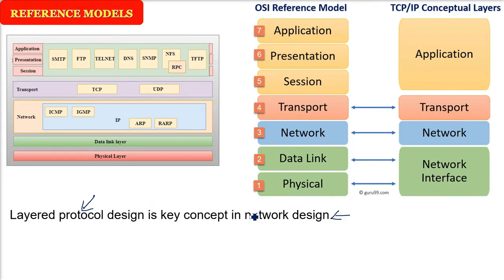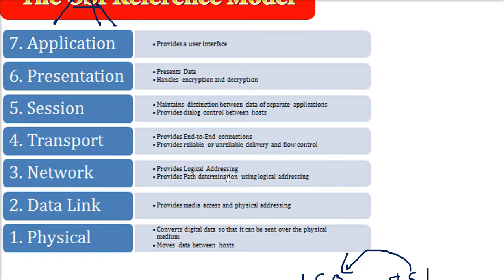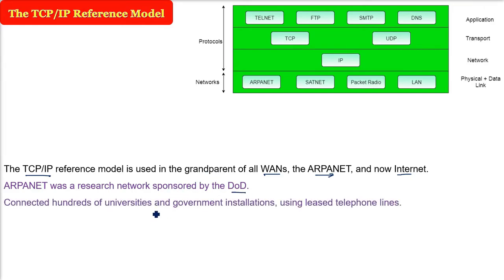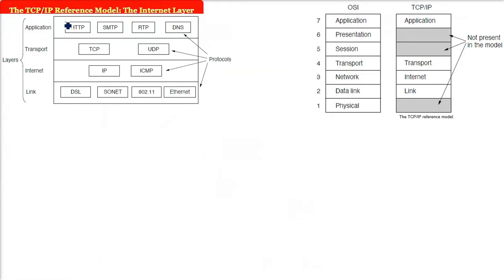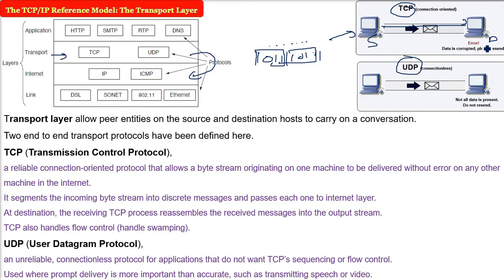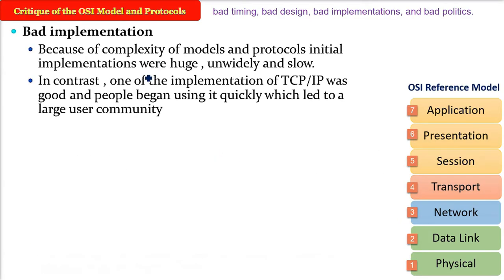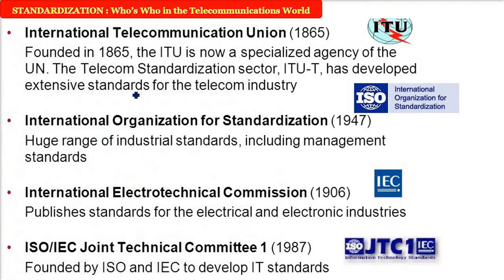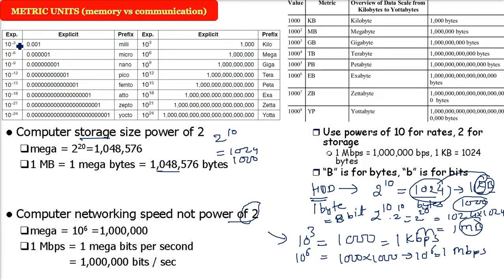Computer Networks CHAPTER 1 INTRODUCTION Tanenbaum (TCP/IP and OSI reference model) Part 9